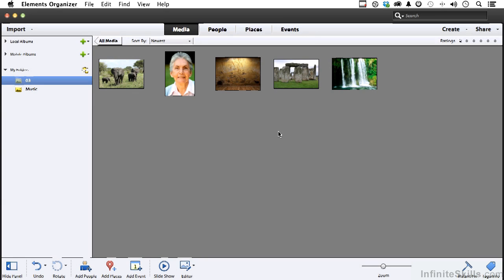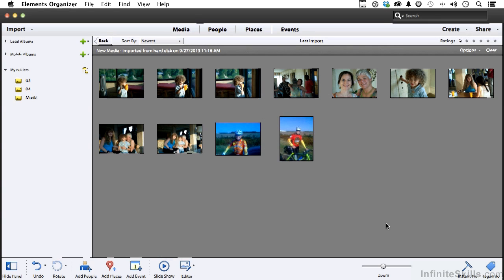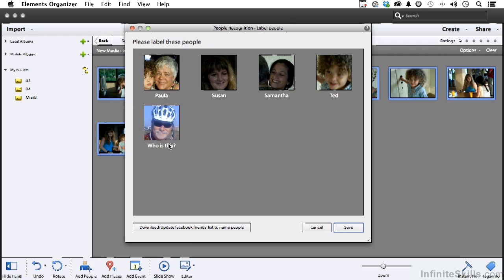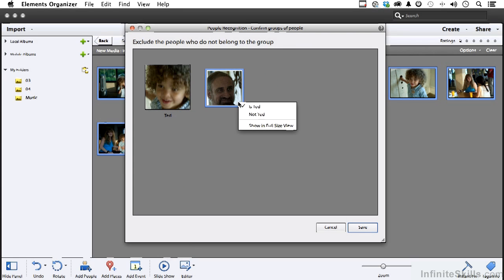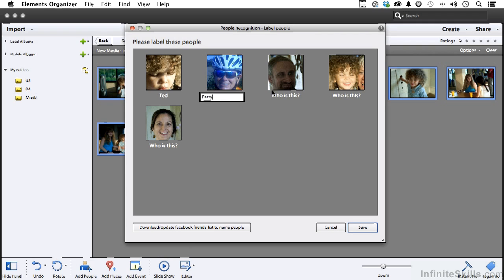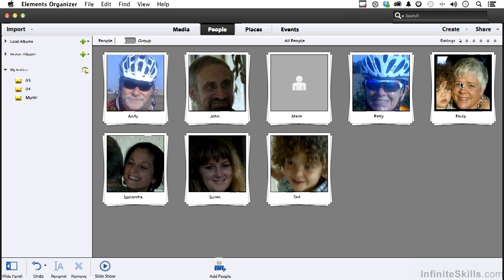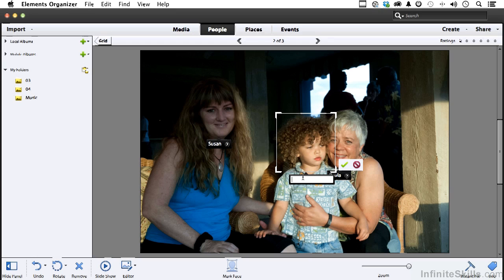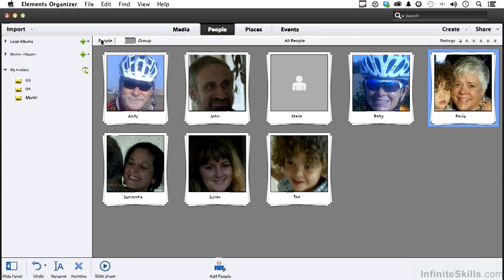Photoshop Elements 12 Tutorial | Identifying Faces In Photos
Want all of our free Photoshop training videos? Visit our Learning Library, which features all of our training courses and tutorials

More details on this Photoshop Elements 12 training can be seen This clip is one example from the complete course. For more free Photoshop tutorials please visit our main website. YouTube